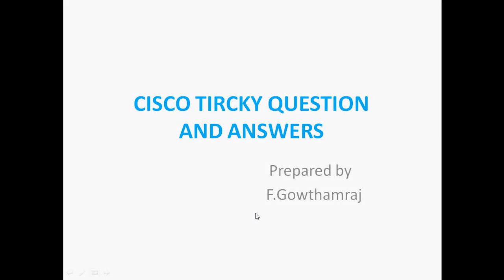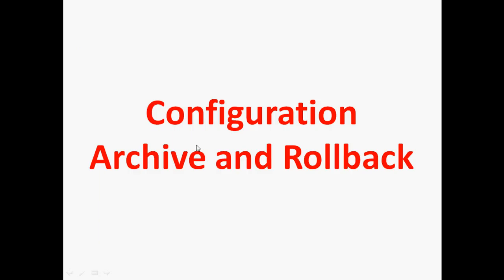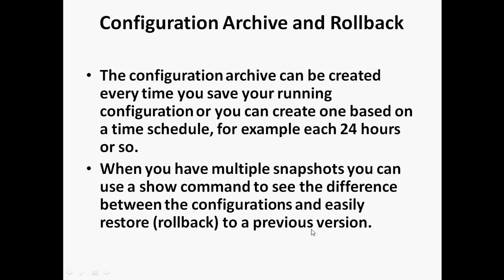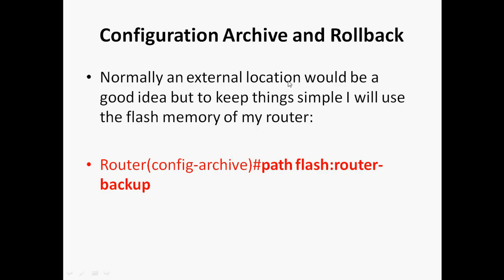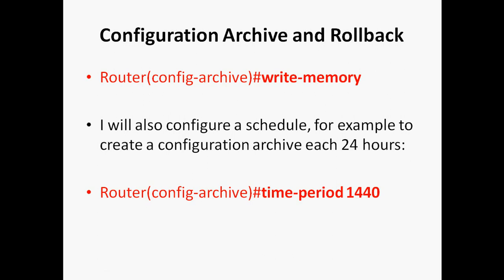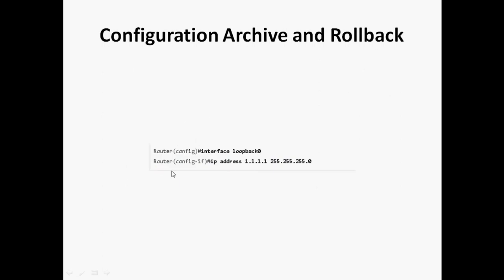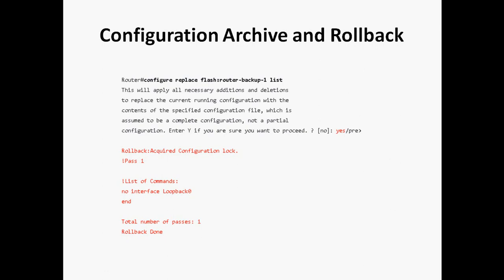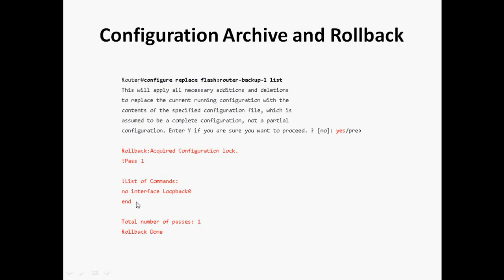Cisco Tricky Question & Answer in English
Hi Friends ,

In this video Tutorial i am going to discuss about Cisco Tricky Question and Answer.

Youtube Channel : fgowthamraj f & gowthamraj f